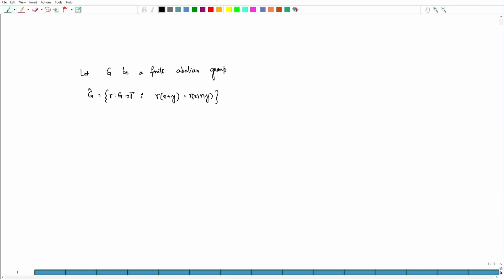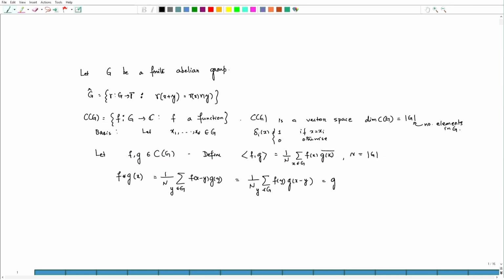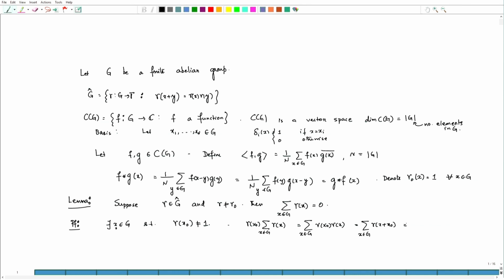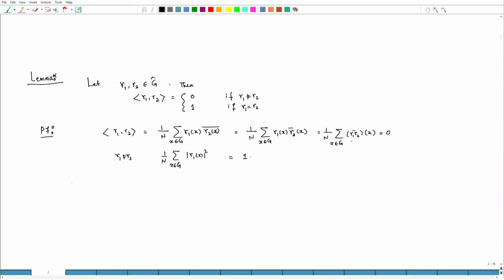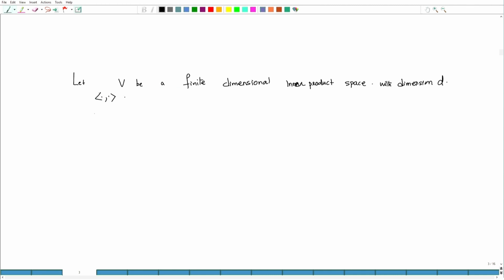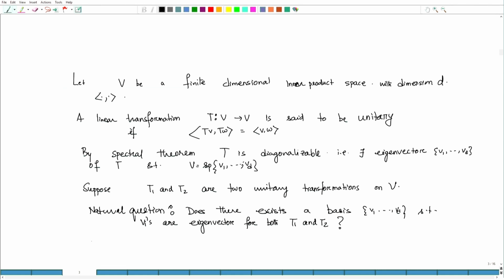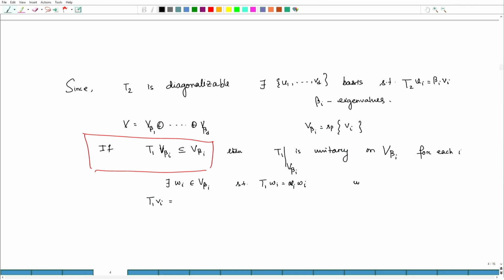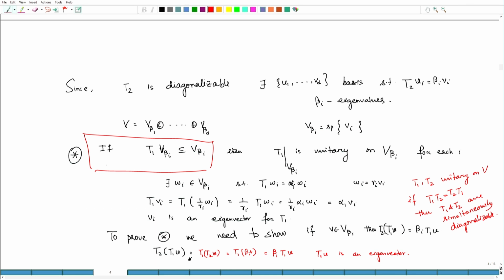Lecture 32: Fourier analysis on finite abelian groups